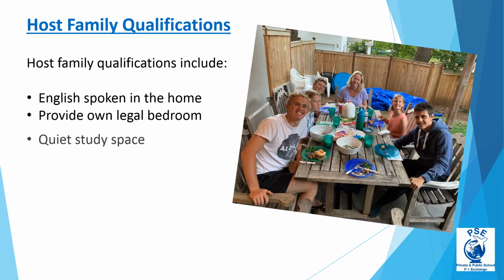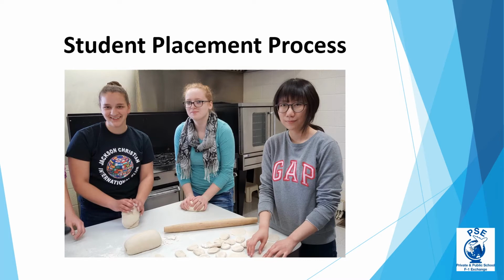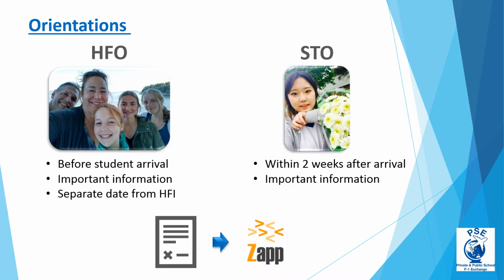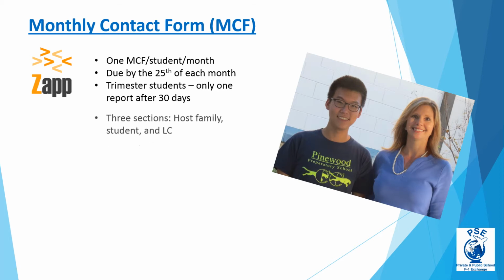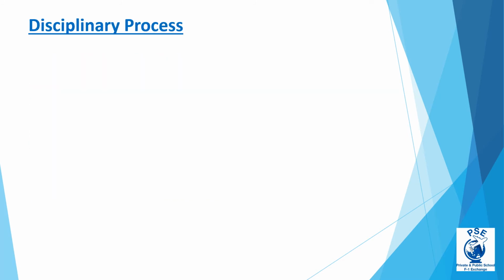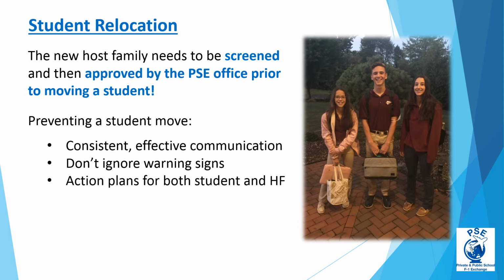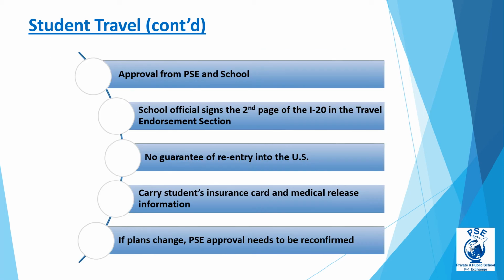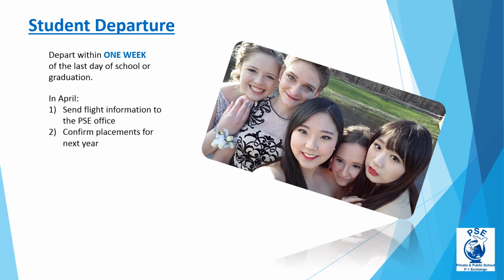PSE Annual Refresher Training FINAL